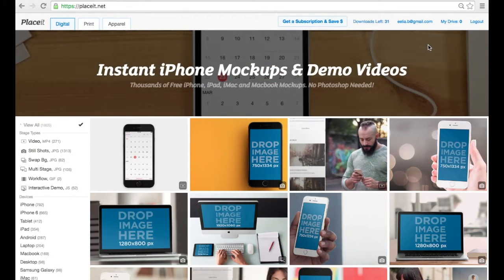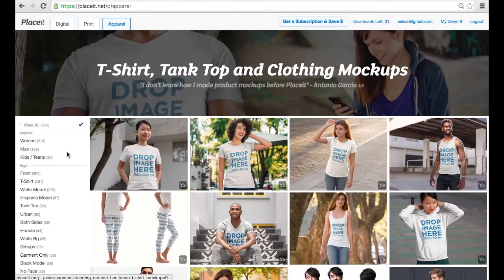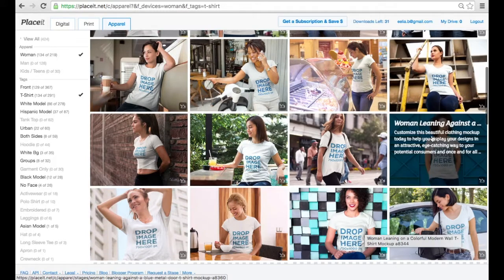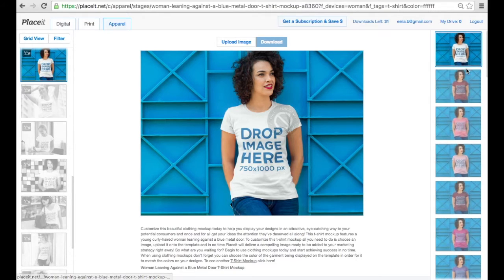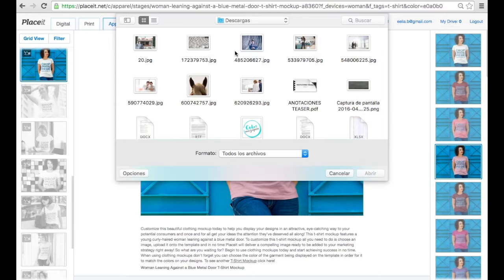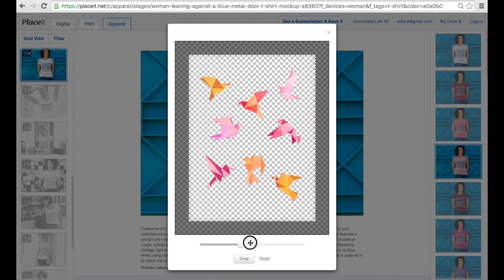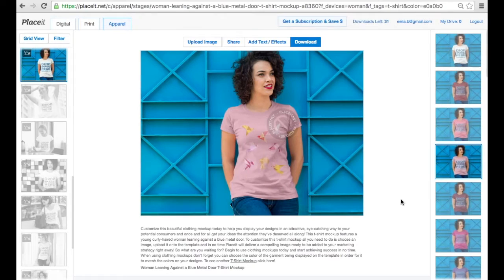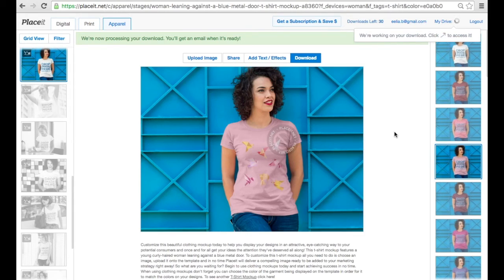Placeit - How to Make a T-Shirt Mockup Without Photoshop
This is a quick tutorial on how to make a t-shirt mockup in seconds and without Photoshop, just using Placeit Apparel.